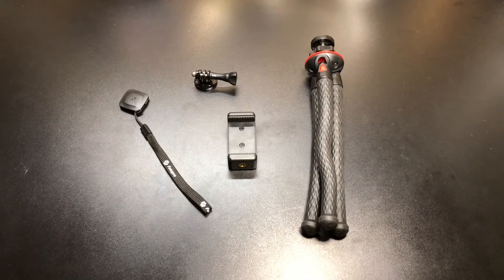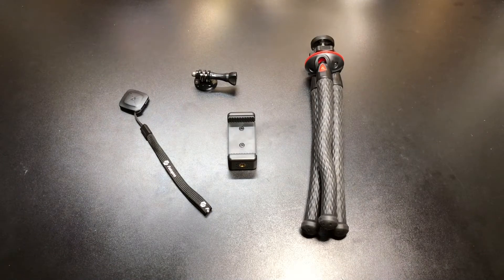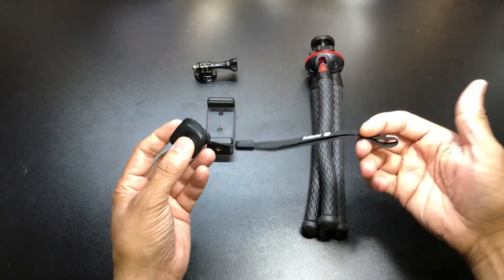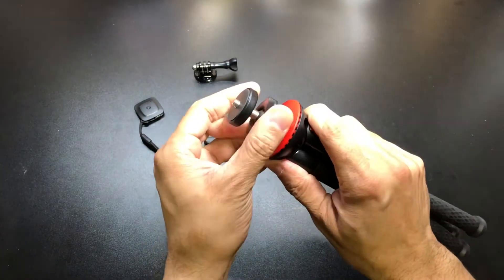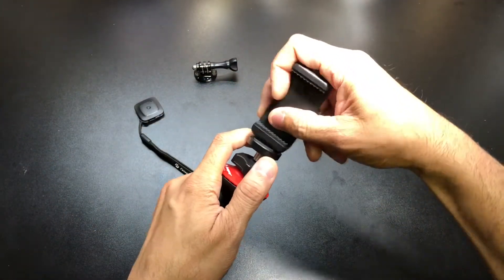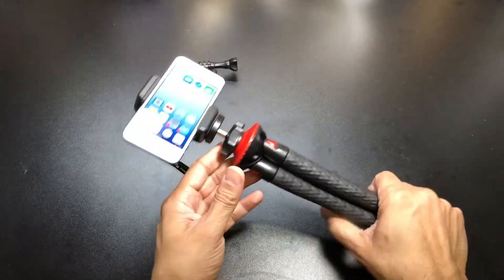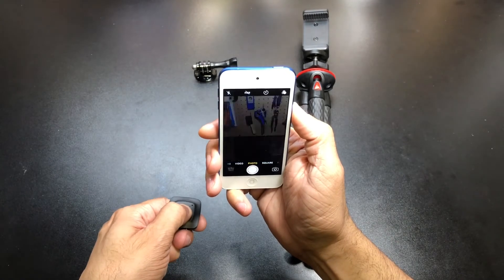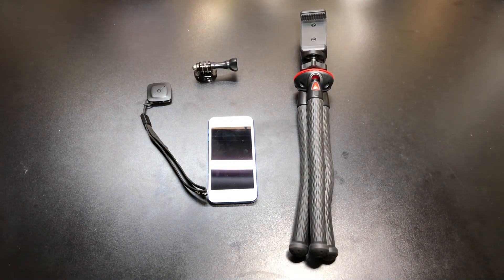UFO2 Set by Fotopro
This is a great tripod for anyone getting into making Youtube videos, taking pictures or as an add on to your existing arsenal.